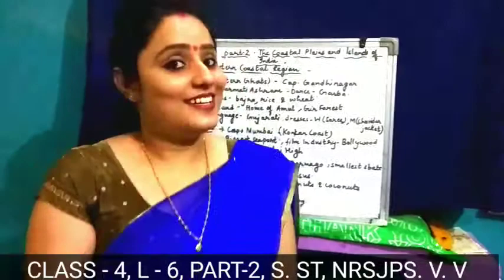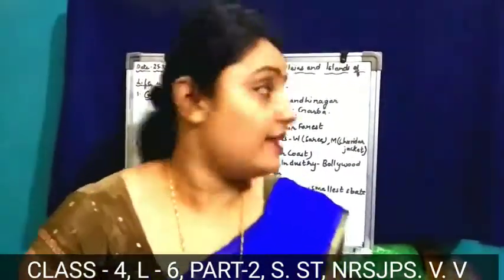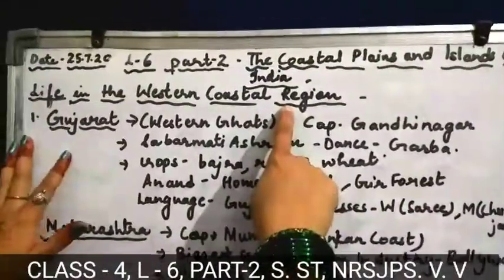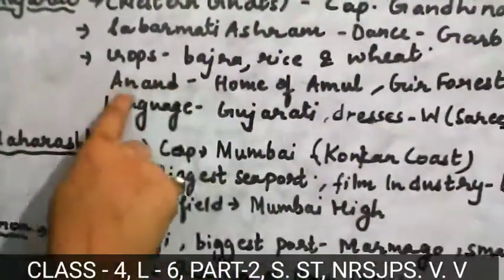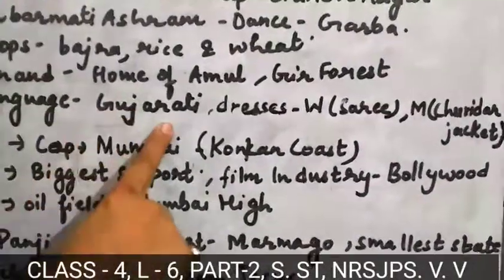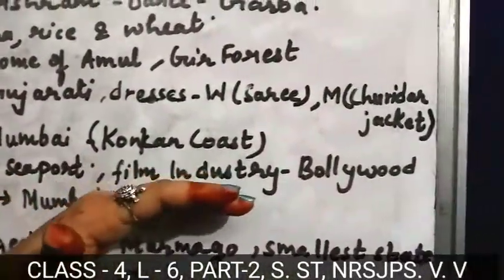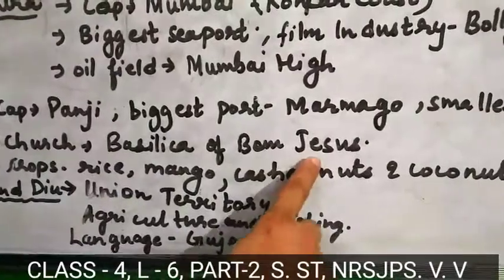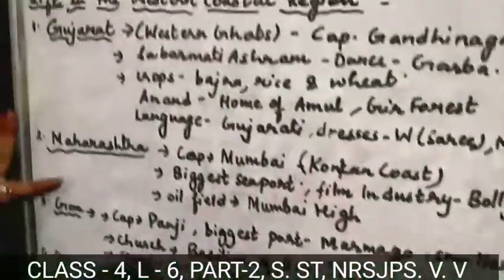Class -4, lesson-6,